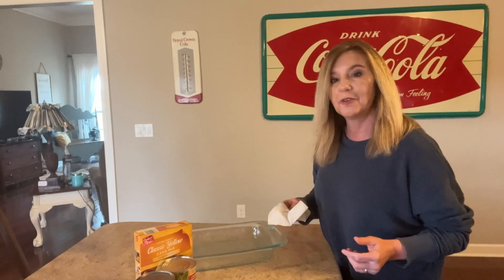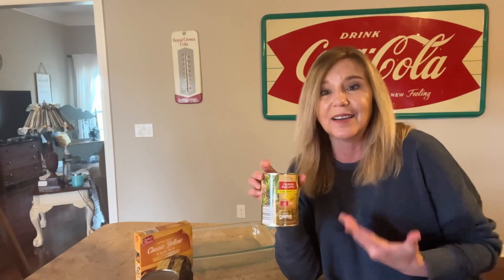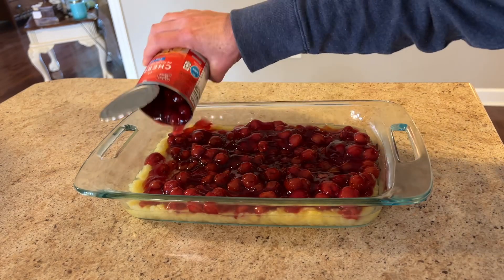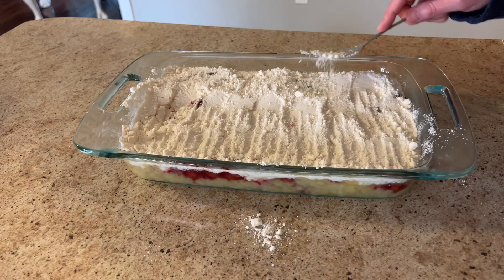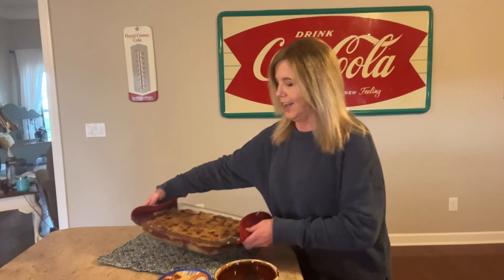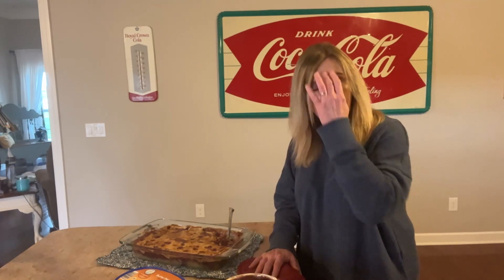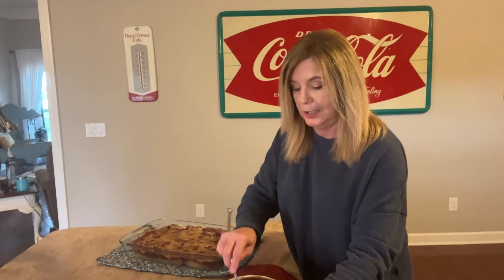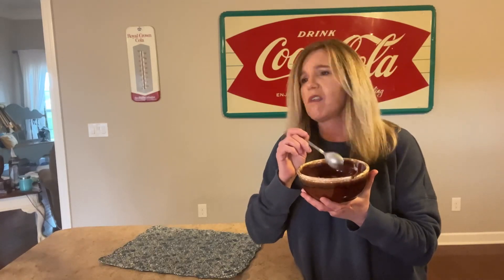Easy Pineapple Cherry Dump Cake! All you need is a scoop of ice cream on top! Yummy!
Recently I visited my Mom and she served me a piece of this sweet, tart, delicious dump cake and  I left wanting more, so today I made one of my very own.
      This dessert is not only sweet, tart and delicious, but it is super simple to make!
     However, I may have to share it with someone, as my husband isn't a fan of pineapples.  If I can get him to take one bite I just know he will love it.  I will have to use some trickery. 🤣 (I will let you know how that turns out.😉)
     Well yesterday we had on shorts with a high of 84 degrees and today we have on pants and  jackets with a high is 51 degrees here in Middle TN.  Still I will take that any day over below freezing weather.
      I for one am not rushing Spring, as my daughter is a teacher and I will not have little Miss Sunshine anymore.  I will miss her terribly. She is in my recliner with me right now coloring. She calls it "Culoli.". How cute is that?  She is adorable.
      Anyways, (squirrel 🤣) I’m will miss seeing her all the time, but on a brighter note her baby sister will he here by then. We are so excited about that. I am sure I will get the opportunity to babysit occasionally.  Momma and Daddy will need a break with two little ones for sure.
      Okay, I must go as we are done 'culoli-ing' and may have to find something else to entertain that curious sponge brain of hers.  She is a hyper child. ( and yes she gets that honest 🤣)
     Y'all be good! ❤️ Deb